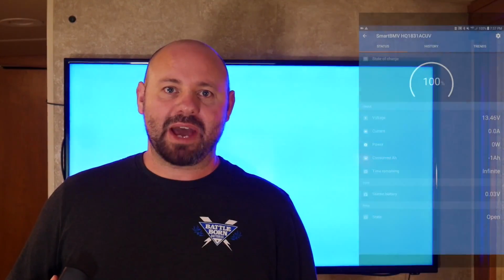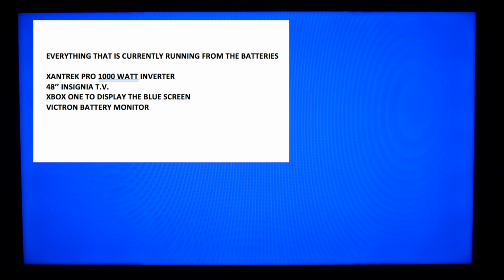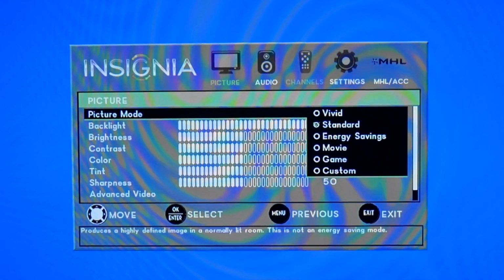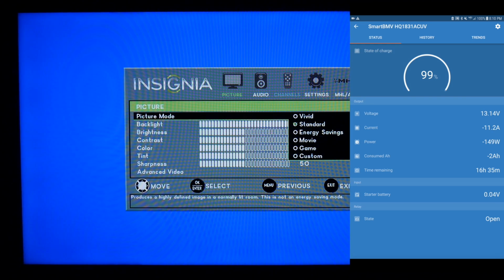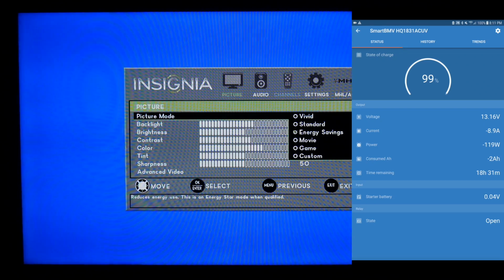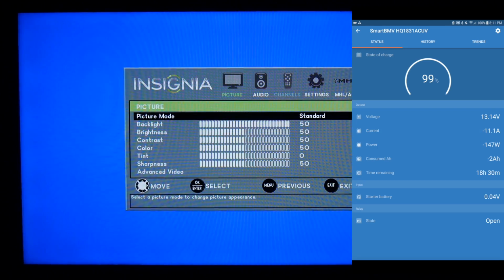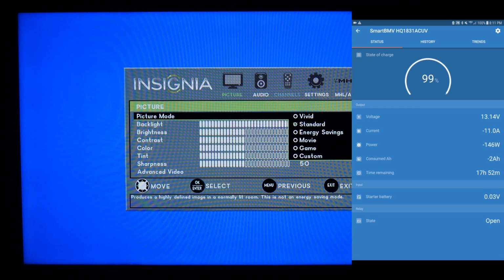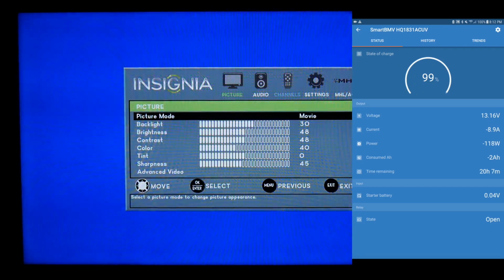Does Energy Saver Setting on A TV Actually Save Energy?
Does Energy Saver on your TV actually save any energy?

Have you ever wondered if the energy saving mode on your TV actually did anything well apparently I did.

I am unplugged from our power pedastol and I am running a 48’’ tv from our Battle Born Batteries and Xantrek 1,000 watt inverter. I have the TV set to standard and I am using our Victron battery monitor to see how many amps per hour the TV is using. In this mode we can   see that it is using 11.2 amps per hour, but what happens when I switch to the energy mode setting. You can see there is a drop of almost 2.5 amps per hour. This may not sound like a lot, but if you are out boondocking using your solar panles while watching a lot of TV this could really add up for you and make the difference of needing to turn your generator on to help bring power back in to your coach. If your TV does not have a Energy saver function, I have found that the Theater setting uses a similar amount of power as well.

Everything used in this video for this test.
2 100 amp hour Battle Born Batteries
Xantrex Pro 1000 Watt inverter
Victron battery monitor
48 inch insignia TV
Winnebago Vista LX 27N

Well that’s it hope you enjoyed the video and I wish you safe travels!